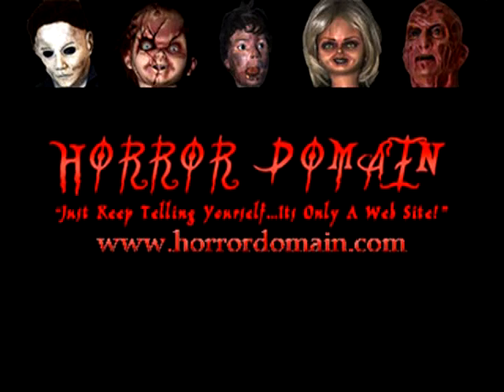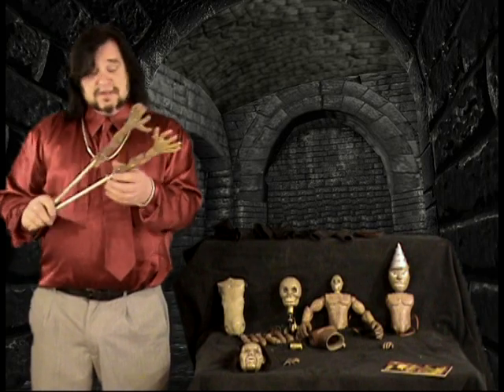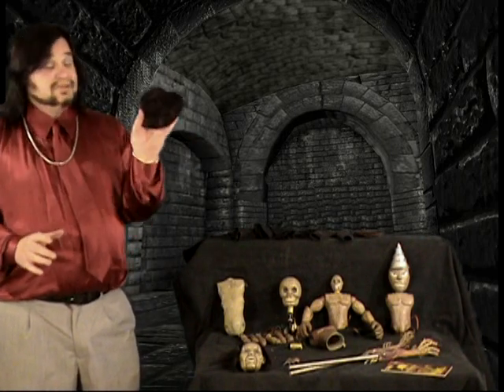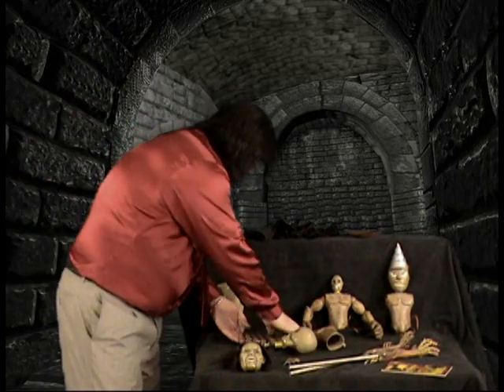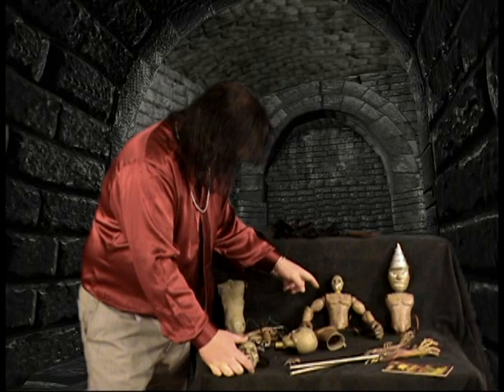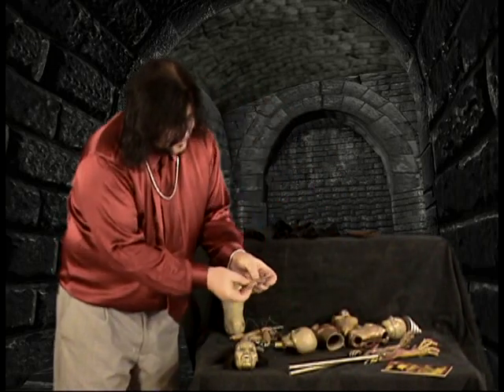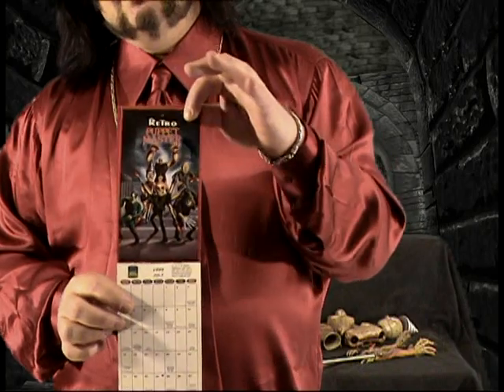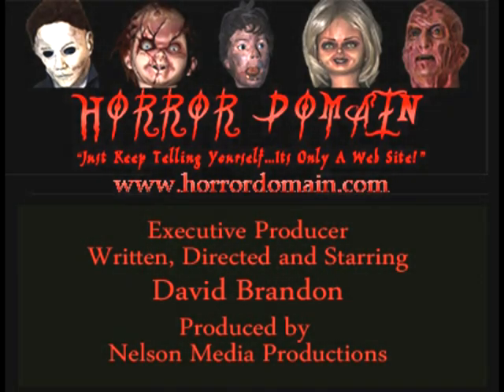HORRORDOMAIN.COM PUPPETMASTER BLADE, 6 SHOOTER, PINHEAD, TUNNELER